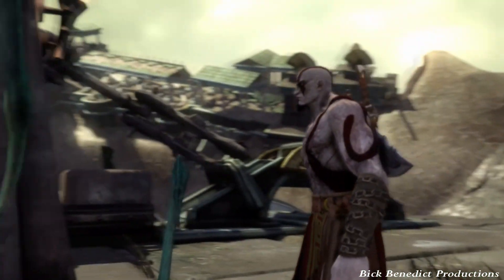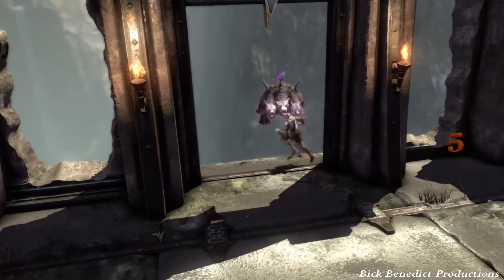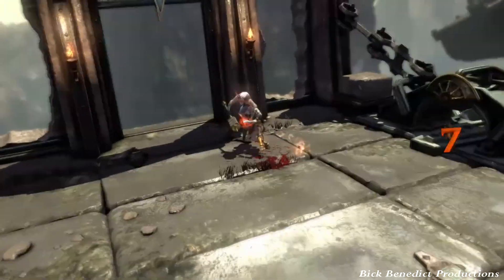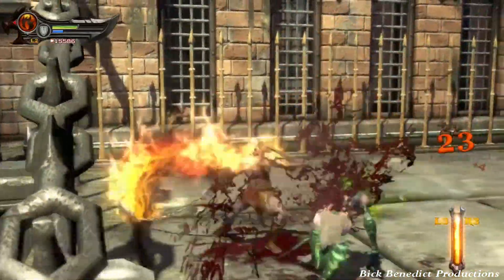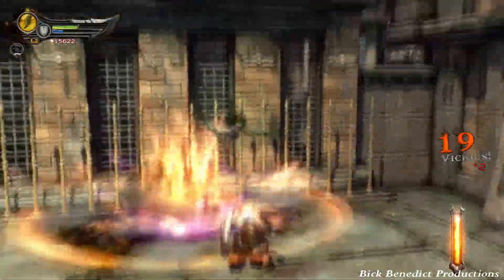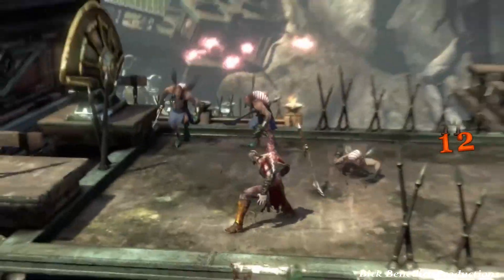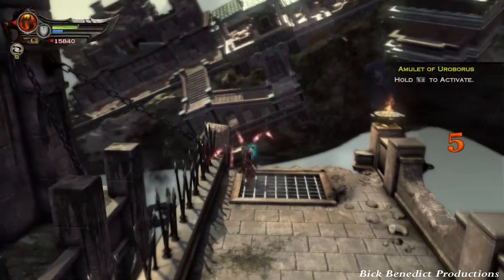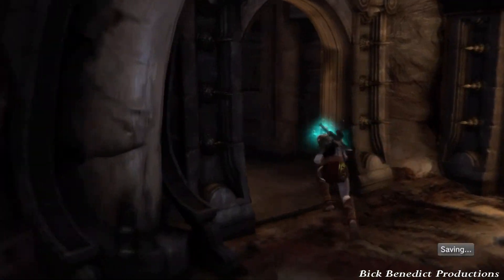God of War: Ascension | Titan Difficulty NUR+ Guide/Walkthrough | Chapter 16 “Prison of the Damned”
VIDEO DESCRIPTION
This is my NUR+ guide for God of War: Ascension played on Titan difficulty.  The following are the conditions:

NUR+ Conditions:
(1) No upgrading health
(2) No upgrading magic
(3) No red orb spending